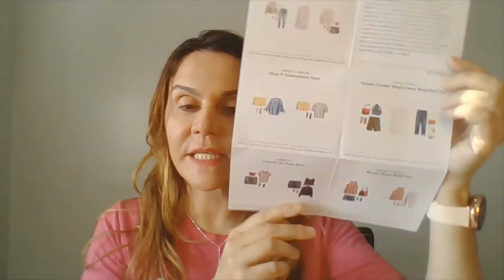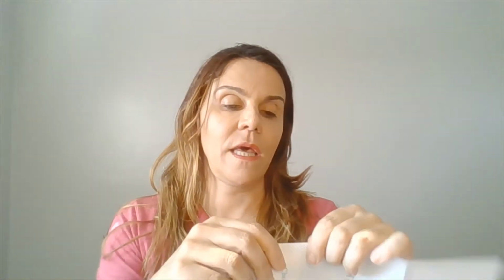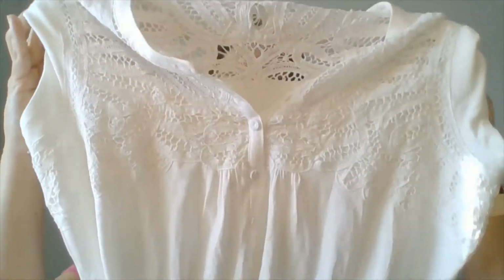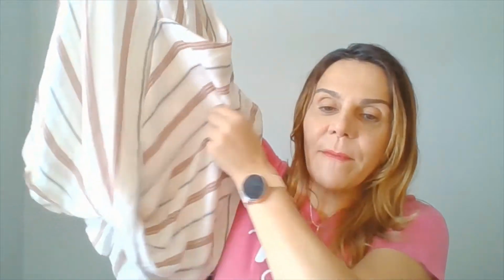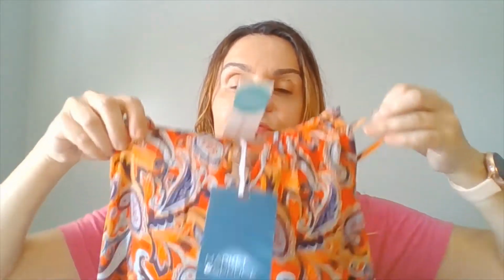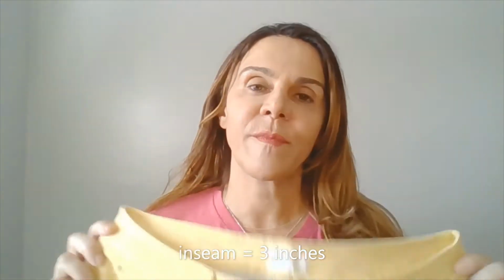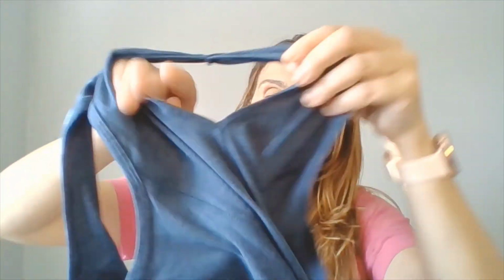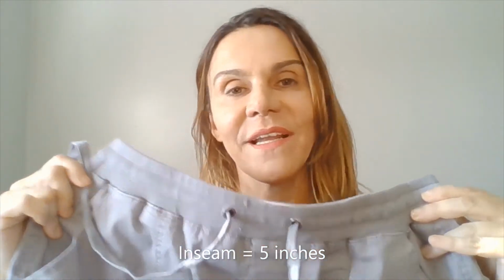Subscription Box Unboxing: Stitch fix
In this video, I am doing another subscription box unboxing. I am trying on some items from stitch fix. Stitchfix is a clothing subscription box that I get every 3 months.
I will try on all items for you guys at the end of this video after I am done with the unboxing of the stitch fix box.
Items mentioned in this video:
Market & Spruce: Meroni Mixed Media Top
Market & Spruce: Elicia 3" Embroidered Short
Kut from the Kloth: Becky Surplice Top
Liverpool: Leonora Tie Front Skirt
Daniel Rainn: Salinka Crochet Detail Cotton Blend Knit Top
Violets & Roses: Hildie Pull-On Utility Short
Gaiam: Hatha Ruched Tank